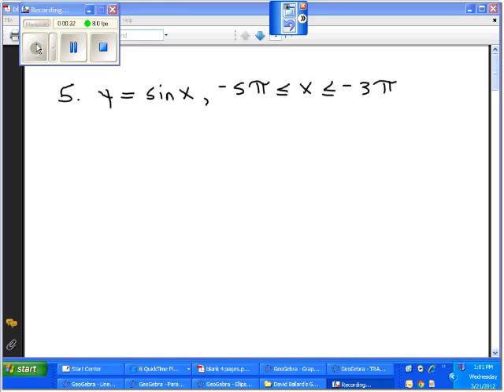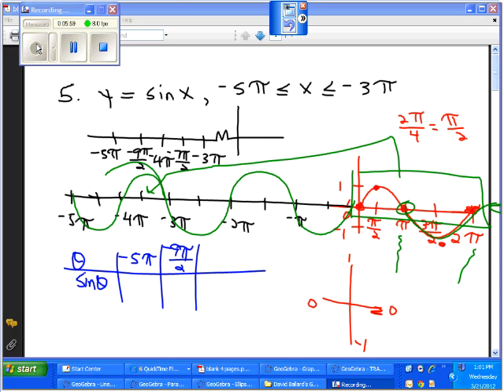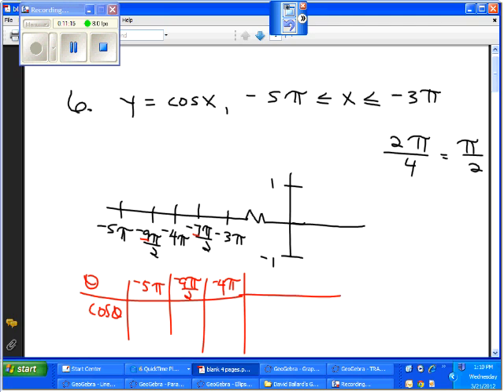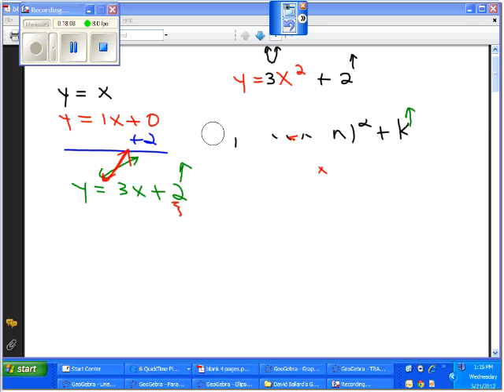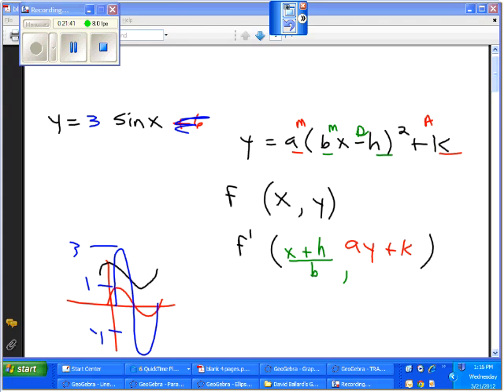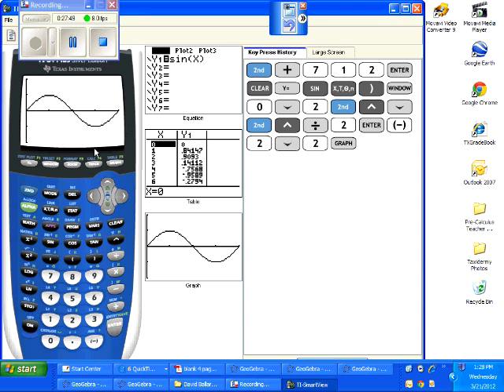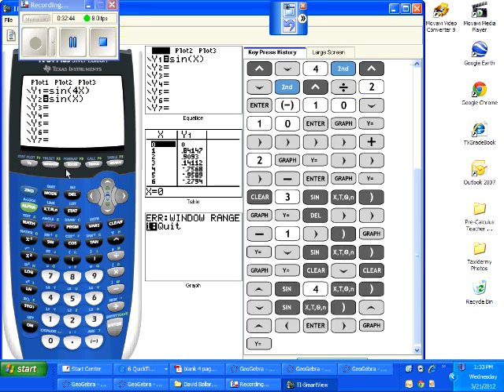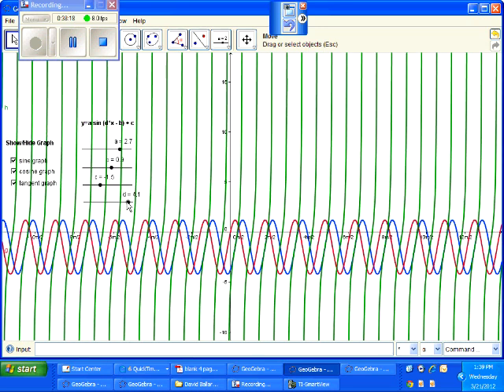Pre-Calculus Trigonometry 6.3 Part 2